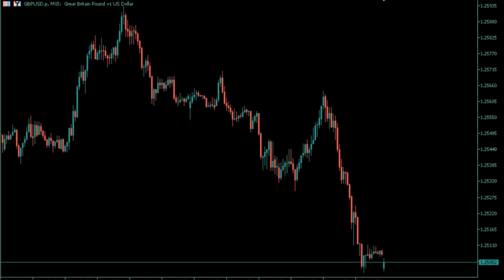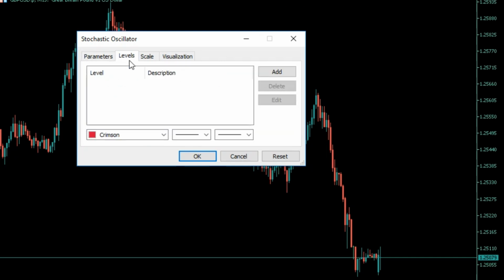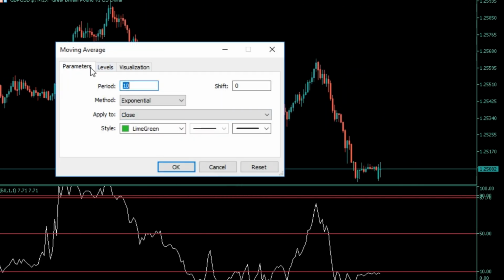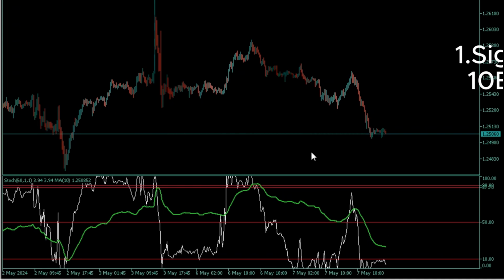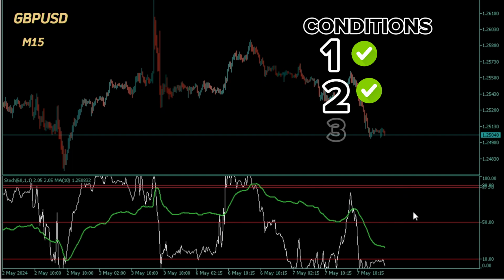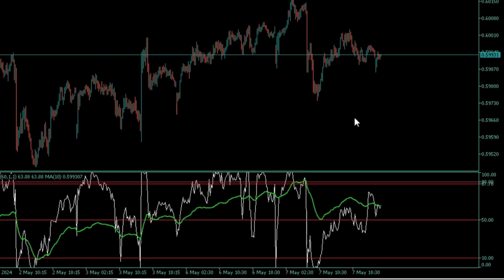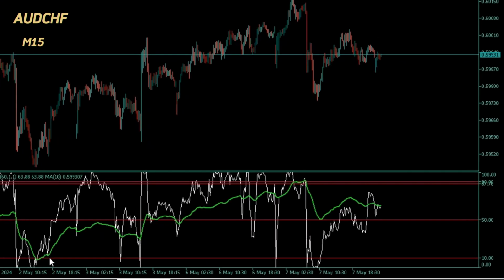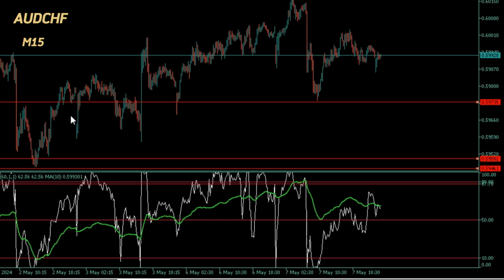The Most Accurate Buy Sell Signal Indicator for scalping - 100% Profitable Scalping Strategy